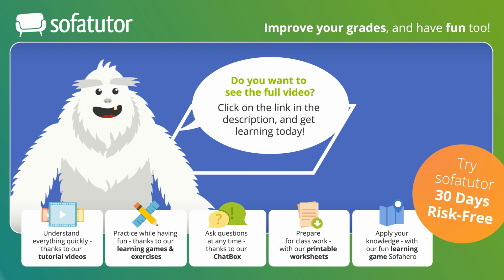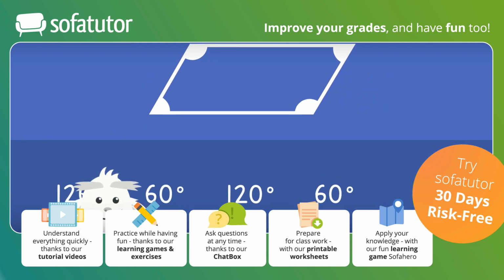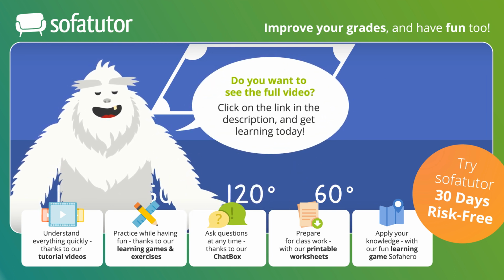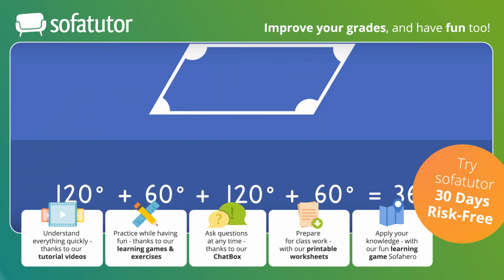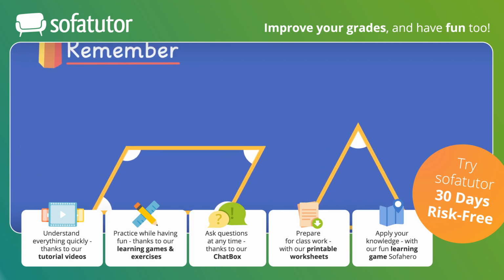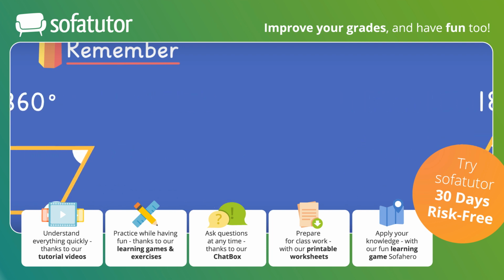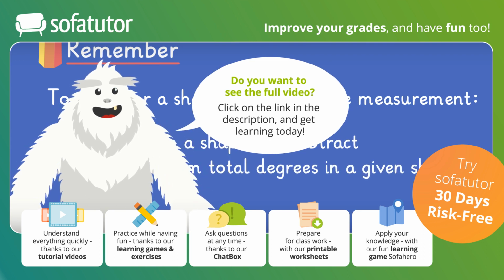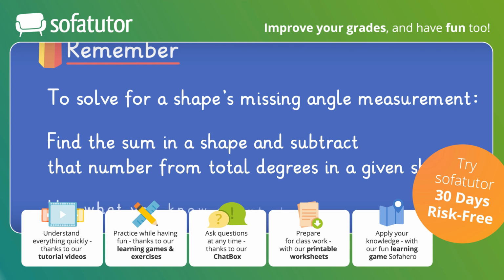Angles in Shapes | Measuring Angles in Geometry explained | sofatutor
Have you enjoyed the video? Discover many more exciting animated learning videos for the subject math by clicking the

You want to learn more about angles, shapes and angles in shapes math antics?